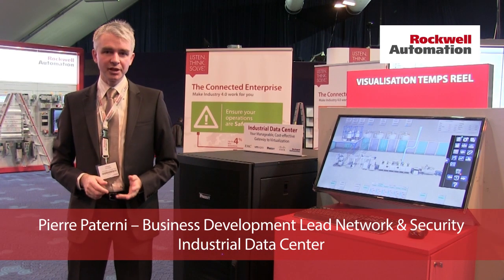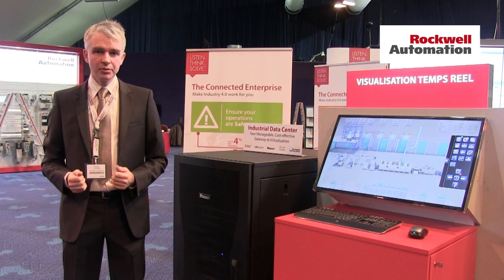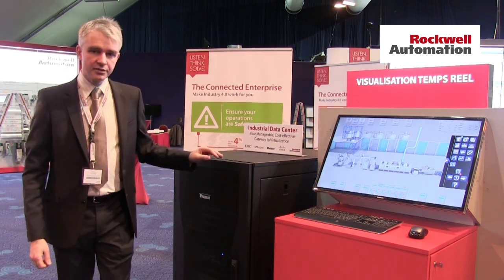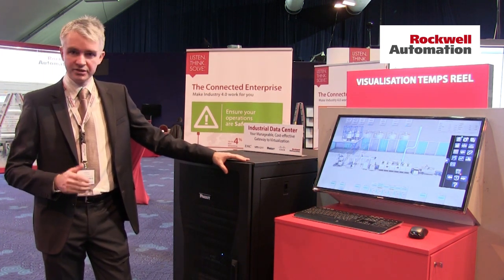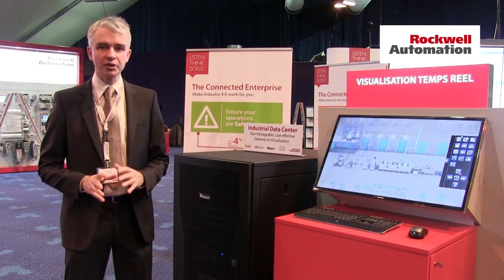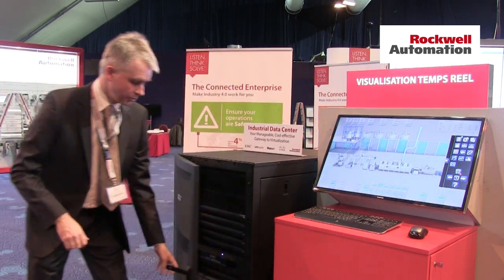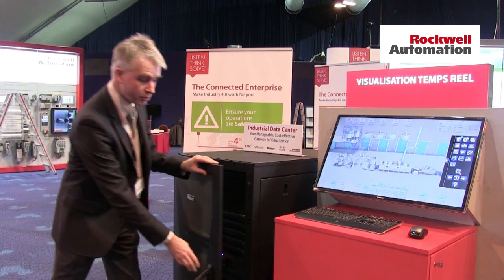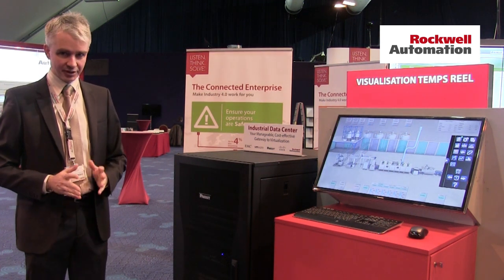Real Time Virtualisation With The Industrial Data Centre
Pierre Paterni discusses the Industrial Data Centre and how it can help you run your applications.